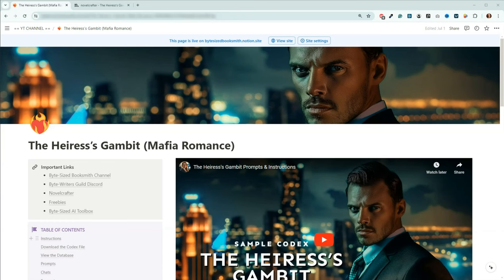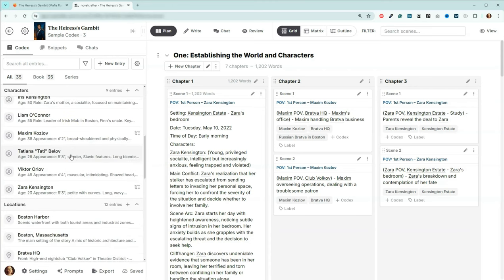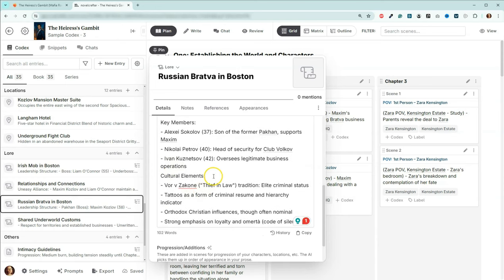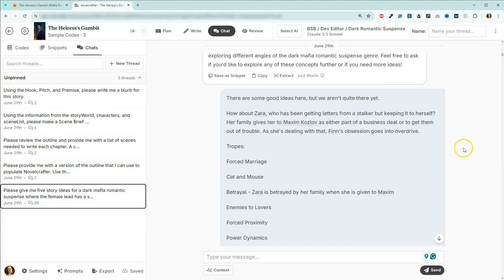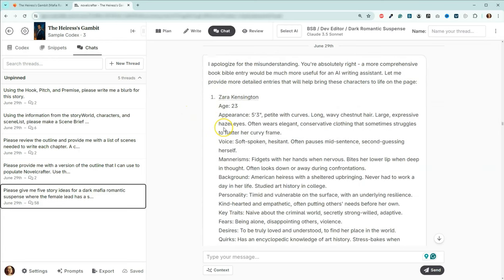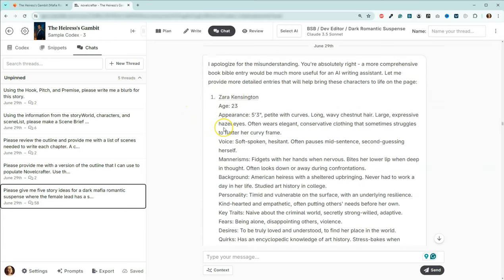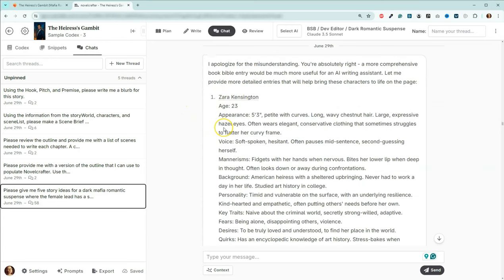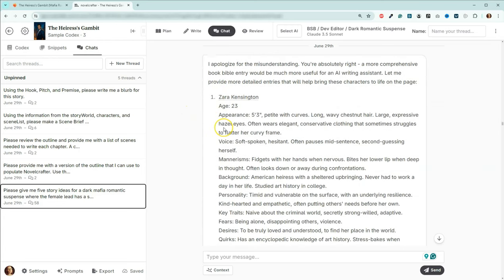From Concept to Codex: The Heiress's Gambit Sample Codex Walkthrough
In today's video, we'll walk through creating the Novelcrafter Sample Codex for a Dark Romantic Thriller, 'The Heiress's Gambit.' Beginning with only the framework, we'll build the concept, create the characters, determine the setting, and develop the plot. From there, we go through how to make the scene beats and a book blurb, which can be used to generate a book cover concept.

Join me as I explain the exact prompts I used to create this Sample Codex and discuss some of my decisions while setting it up. Use the resource provided to write your story or to inspire your next writing project.

Timestamps:
00:00 Introduction
00:39 Notion Document Walk-Through
02:51 Reviewing the Codex
09:39 Reviewing the Workshop Chats
25:29 Wrap Up